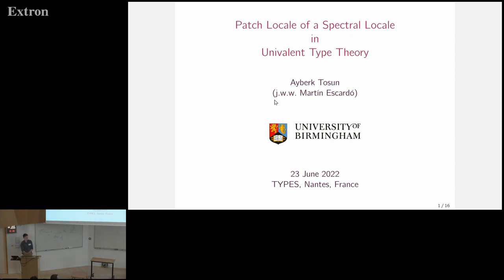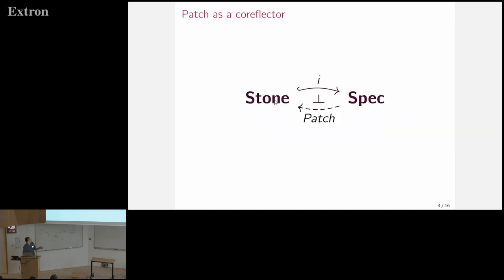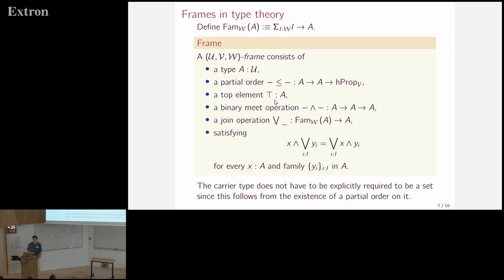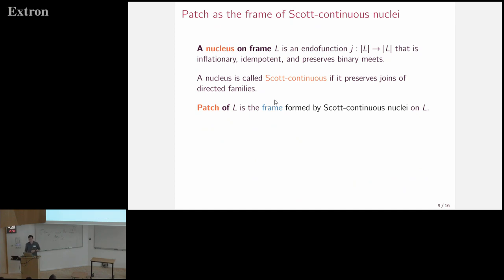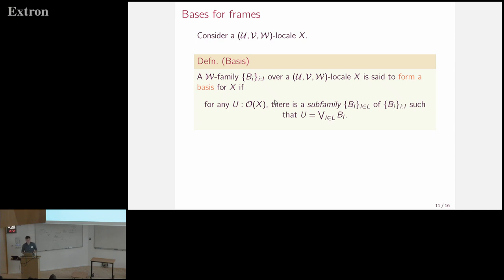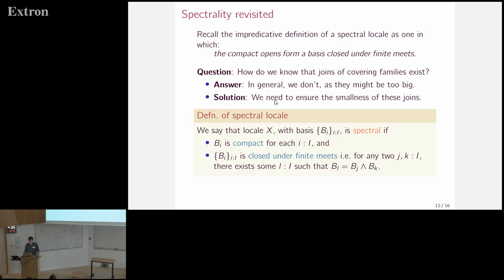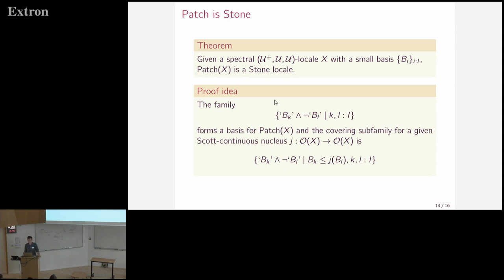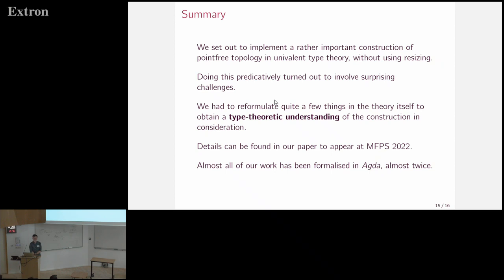Patch Locale of a Spectral Locale in Univalent Type Theory - Ayberk Tosu